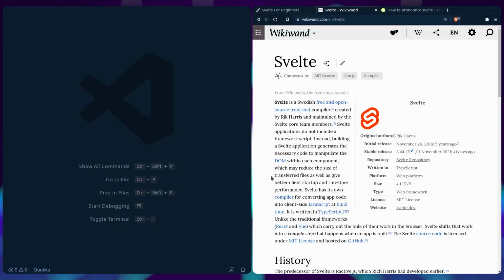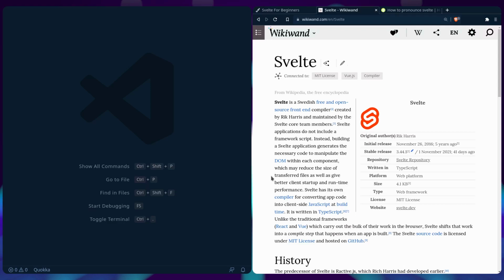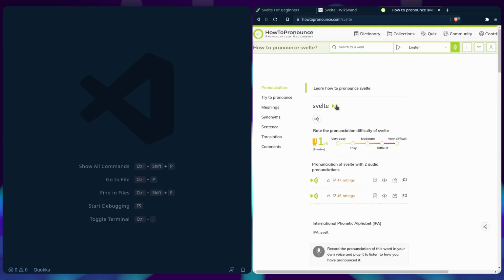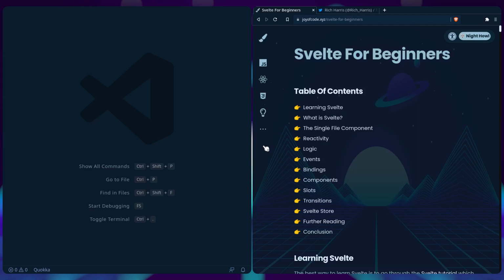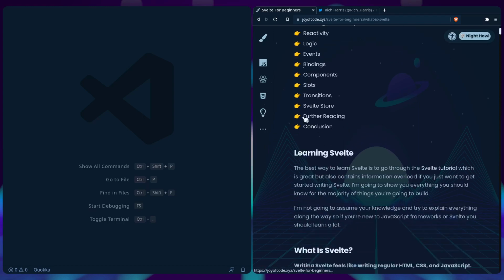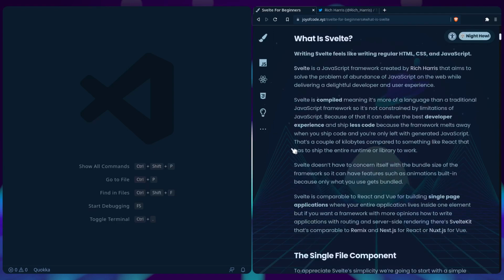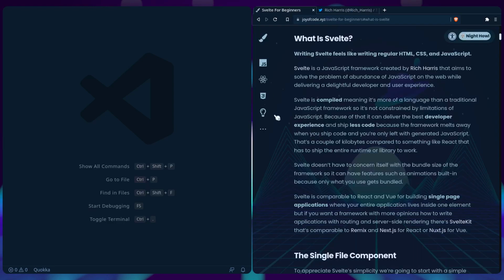Svelte For Beginners #1 - What Is Svelte?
In this video we're going to learn what the JavaScript framework Svelte is about.